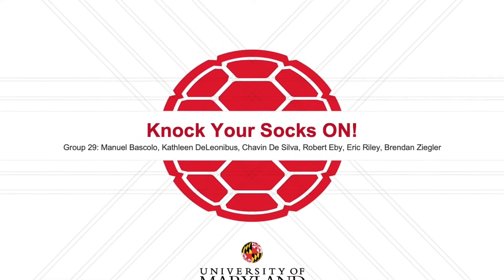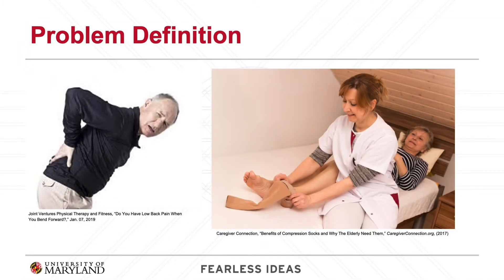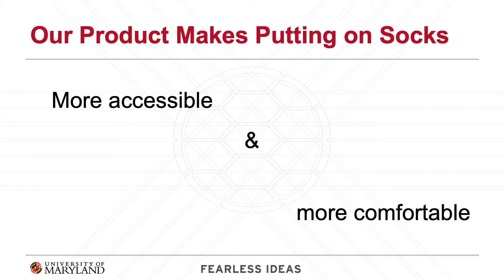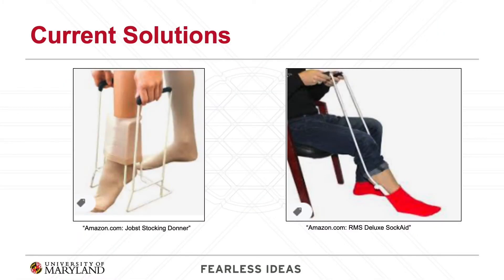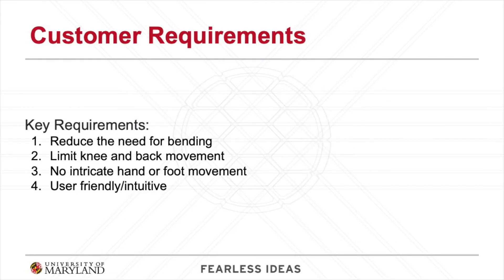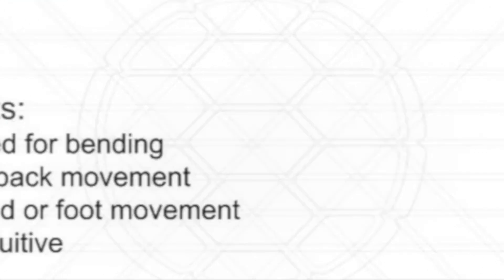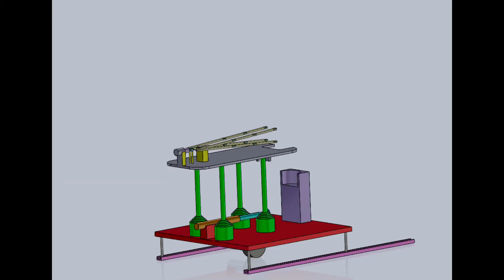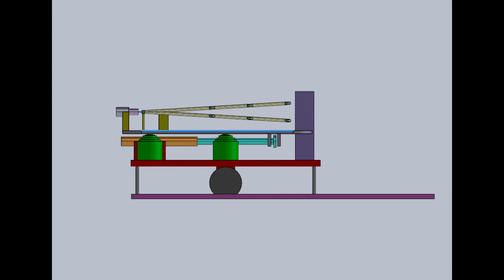Team No 29 Knock Your Socks ON! Autonomous Sock Aid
Our product puts a sock on a user's foot eliminating the need for the user to bend over or pull up the sock. The autonomous device uses tracks, motors, and linear actuators to easily slide the sock onto the users foot.